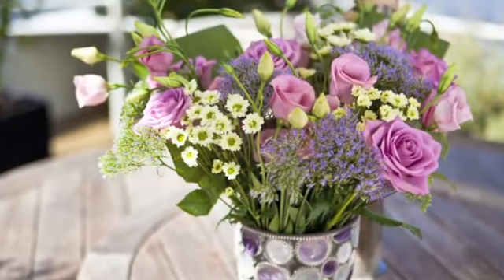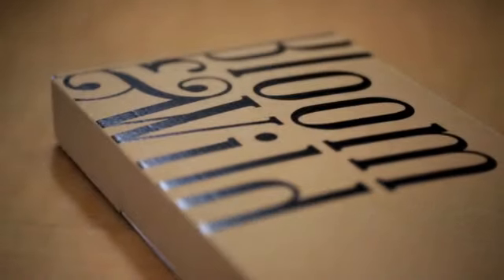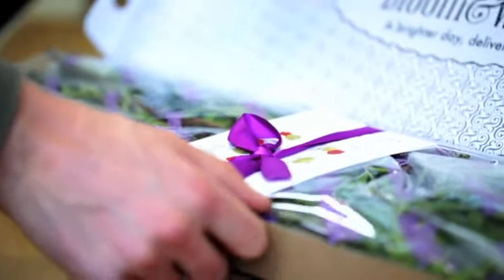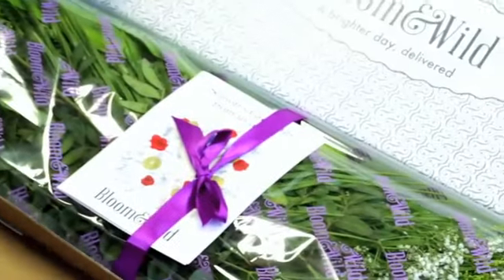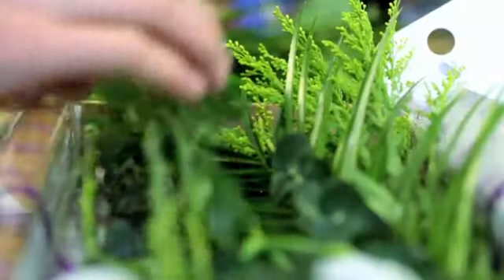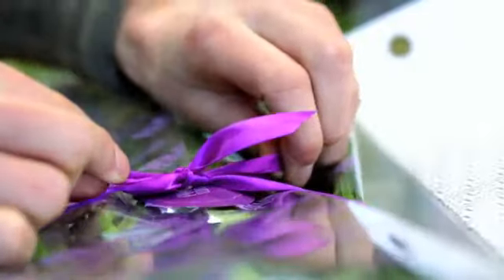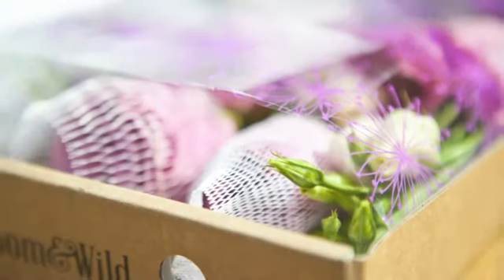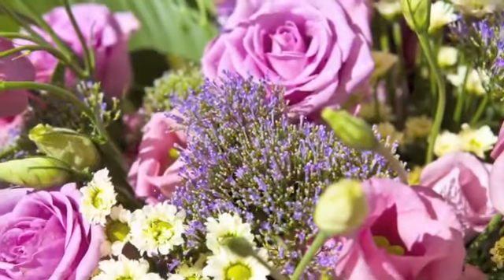Blooming success: flower subscription company Bloom & Wild on delivering logistics excellence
Thanks to Fedex we were able to offer a bonus prize to the winner of the Showcase logistics category â a three minute video. The founders of Bloom & Wild explain why their innovative flower business offers the right package for its customers. All other showcase category winners will be announced at a ceremony in May

Small Business Showcase,Guardian Small Business Network,Guardian Small Business Network